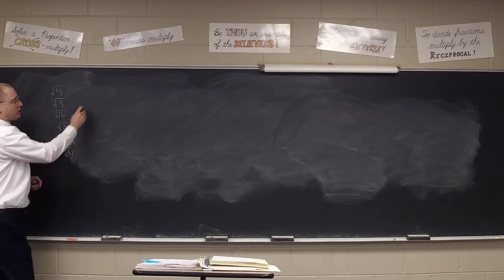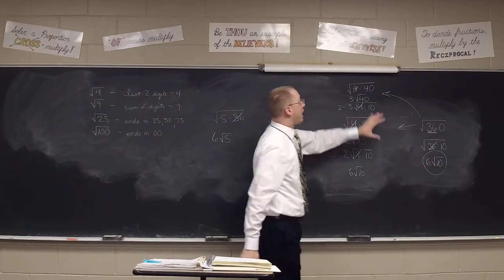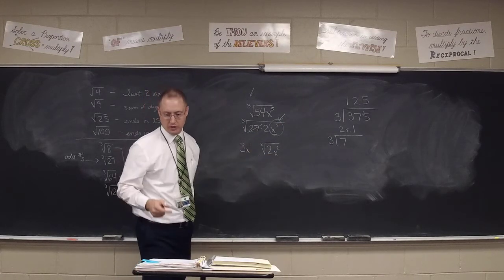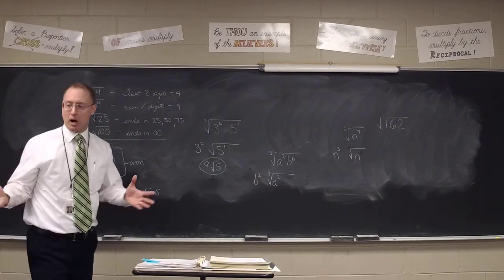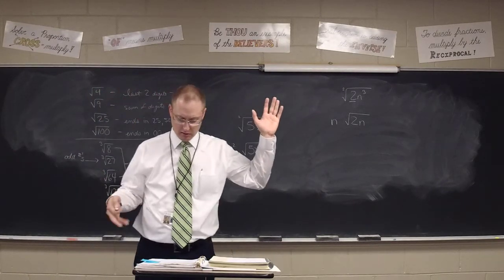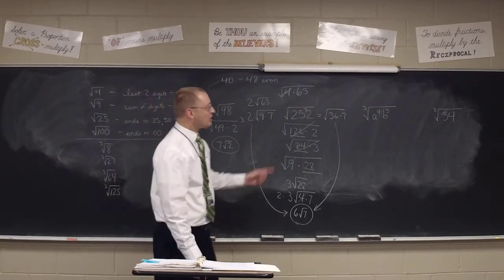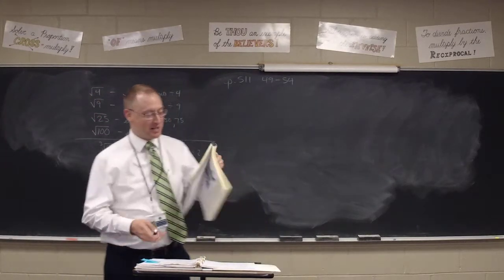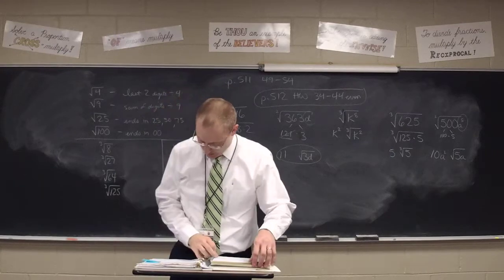Pre-Algebra Lesson 159